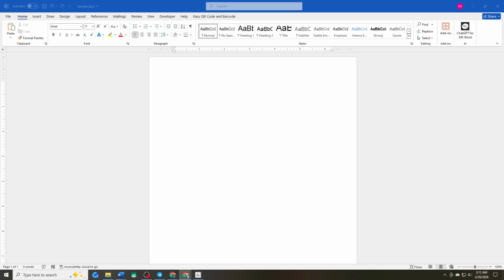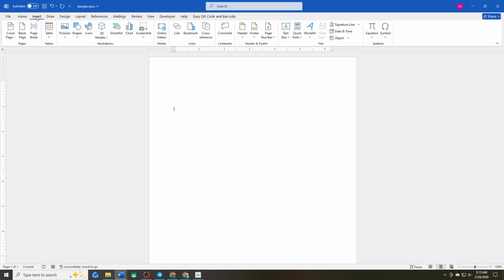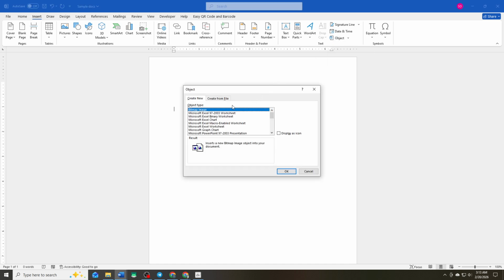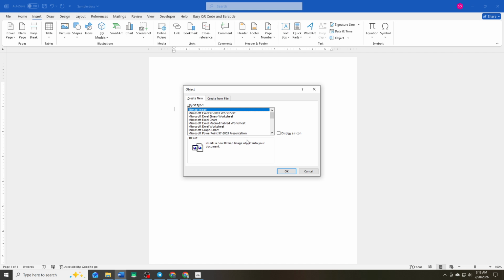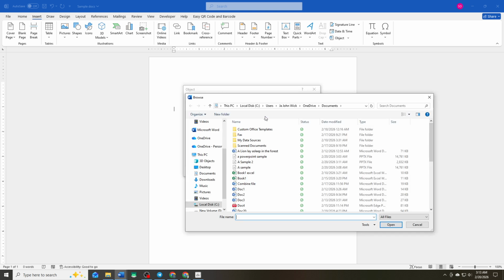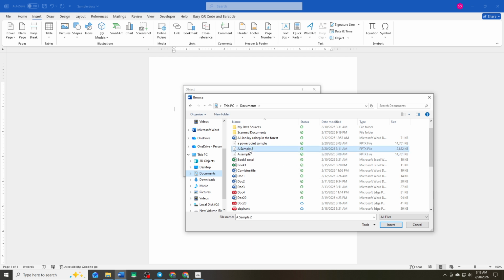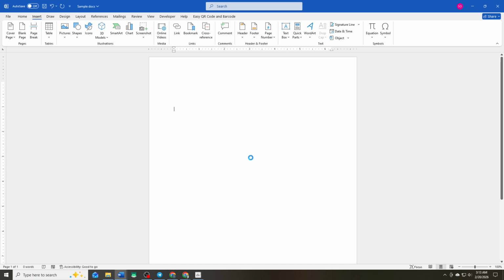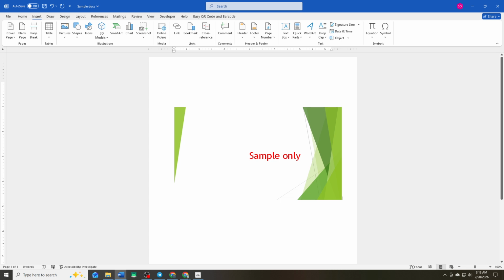How To Embed PowerPoint Presentation Into Microsoft Word [2026 Guide]